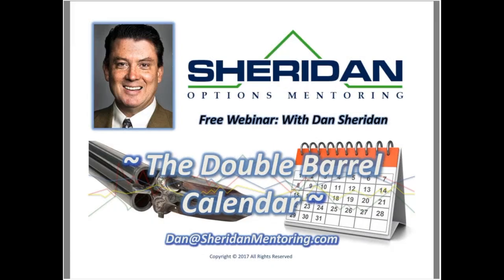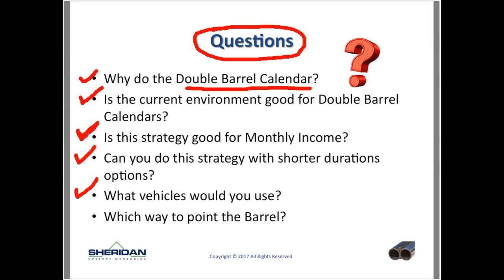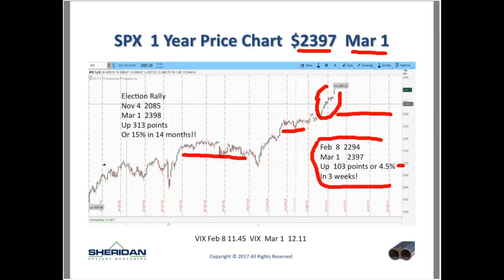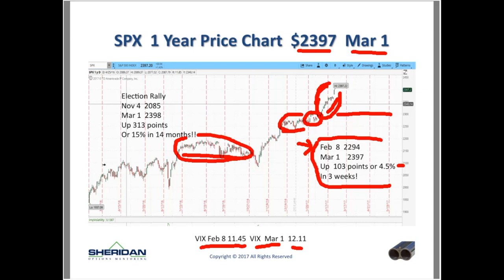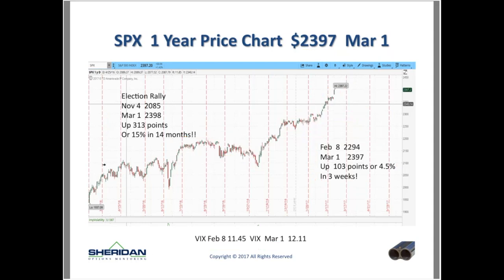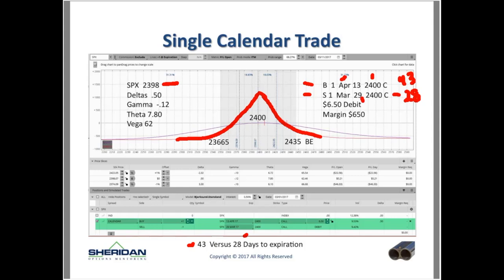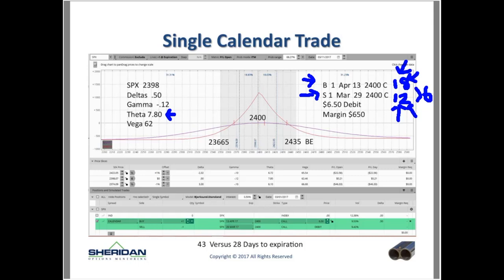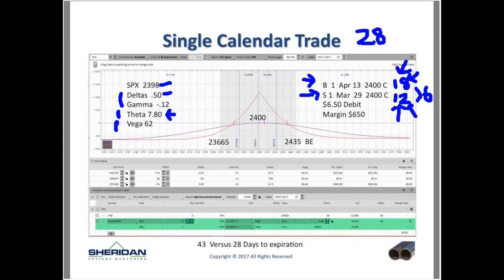Dan Sheridan's Double Barrel Calendar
Dan shares one of the successful strategies from within his community. Why is this a good Options Strategy?
1. This is an excellent strategy for Weekly and Monthly Income.
2.This is a strategy that gives more price range than a typical Calendar or Butterfly Trade.
3.his is a strategy that benefits from an increase in Volatility.
4.This is a strategy you can put on every week regardless of the Technicals.

To learn more about Sheridan Mentoring and our education!